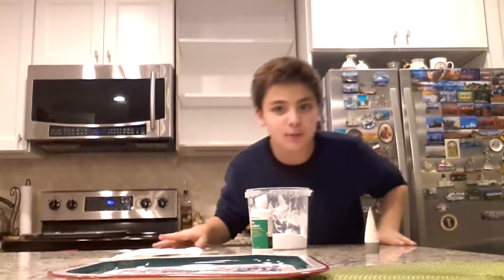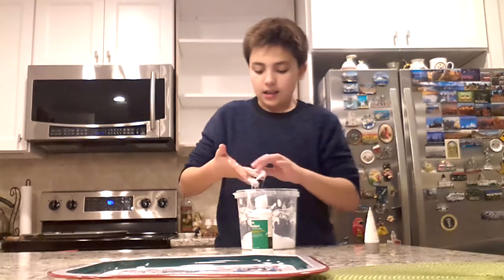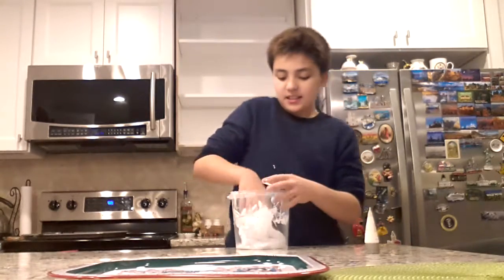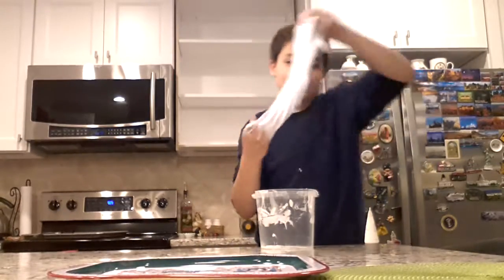Making Slime Part 2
It isn't long but... WASHINGTON WEATHER!!